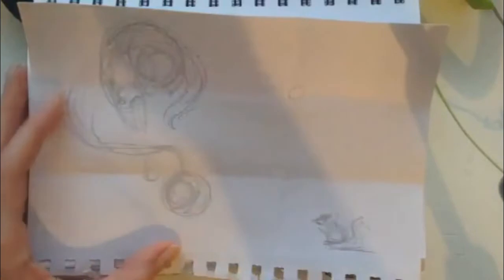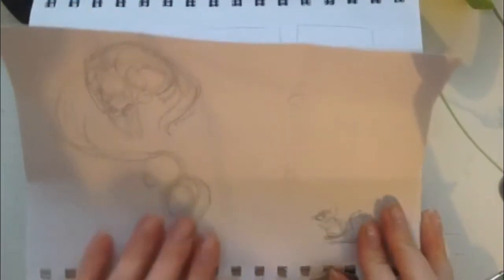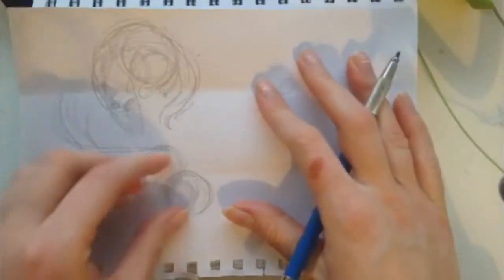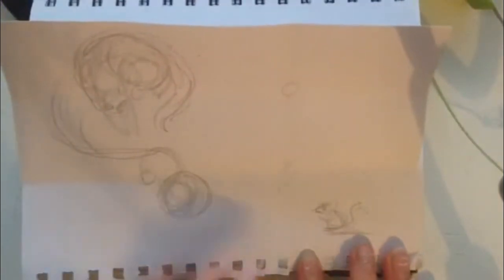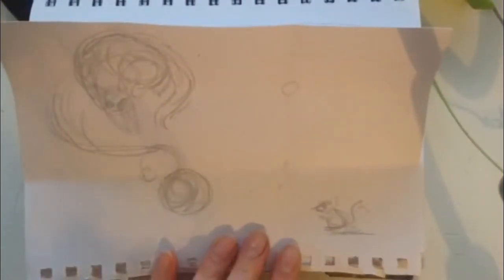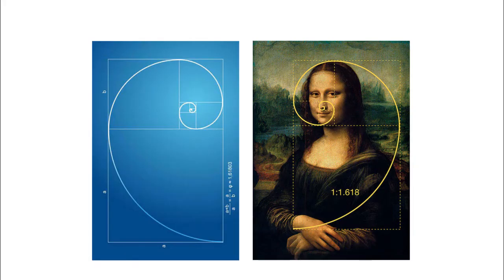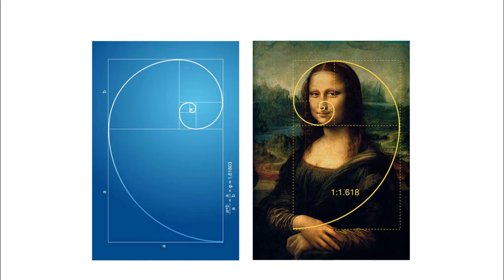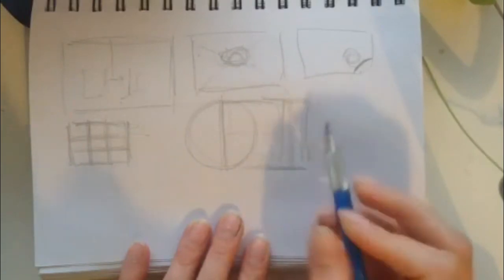Introduction to Composition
Do you always draw right in the middle of the paper? Well, join Drawing Skills tutor, Rachel, as she gives us an introduction to composition.
Use this skill to help improve your drawings and make them more interesting to look at.

Keep sending us pictures of your work to
or on
 Facbook.com/MakeAndCreateArts
Or simply Upload them to our Dropbox